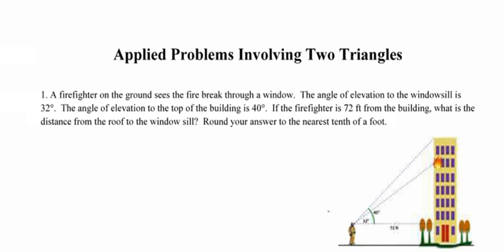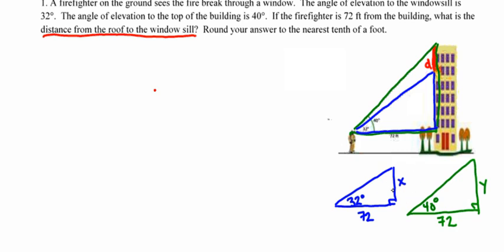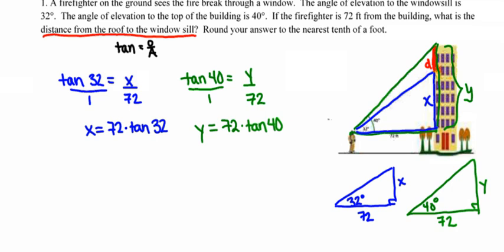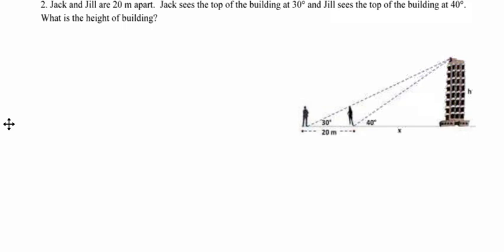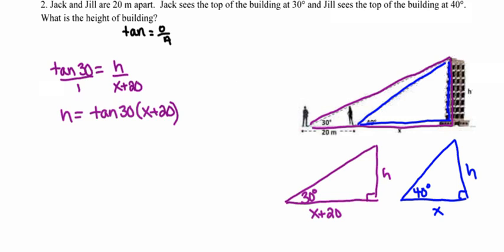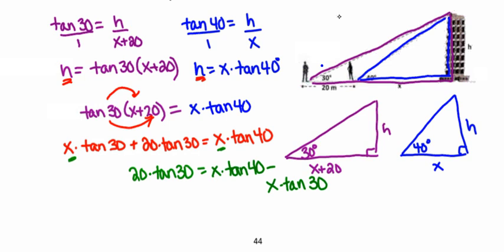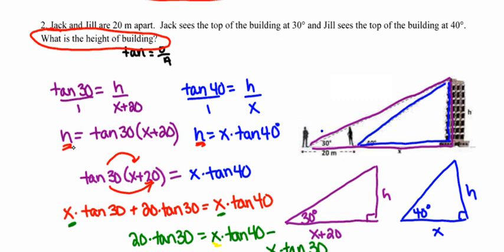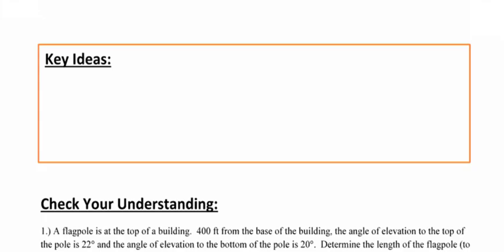Applied Problems Involving Two Triangles Geo CCH